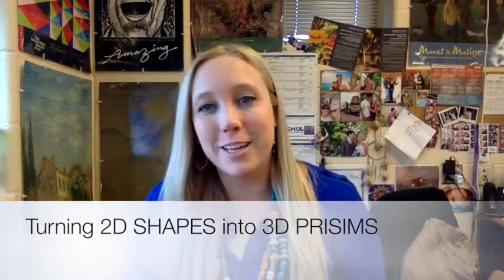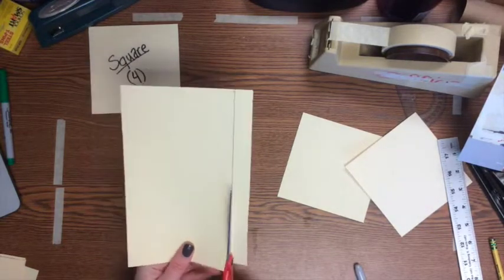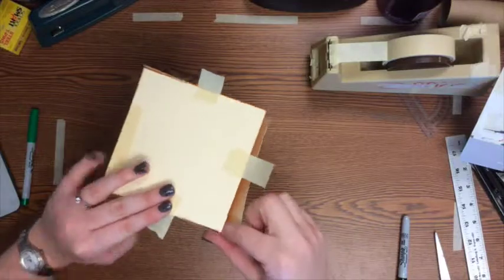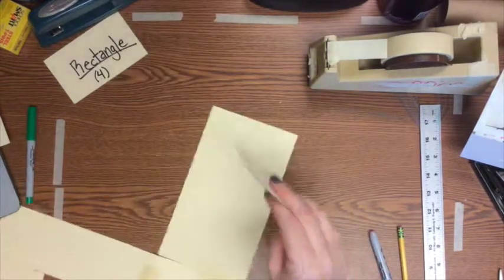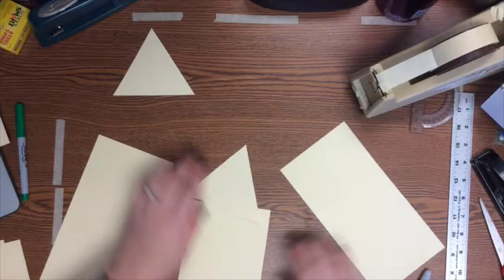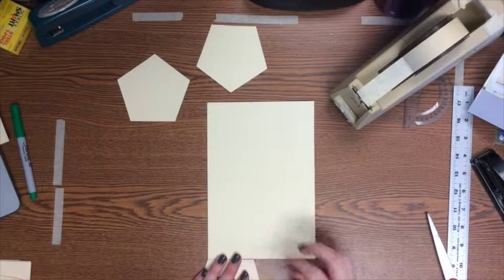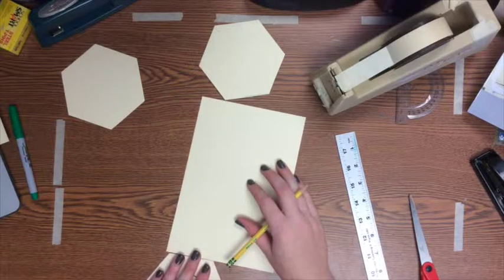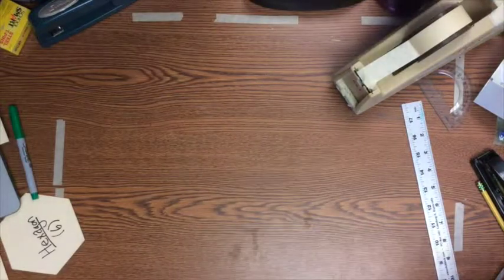Turning 2D SHAPES into 3D PRISMS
This video teaches you how to take 2D paper shapes and turn them into 3D prisms. Music